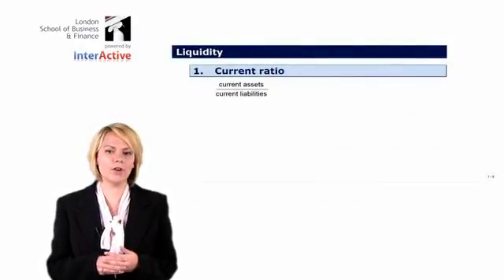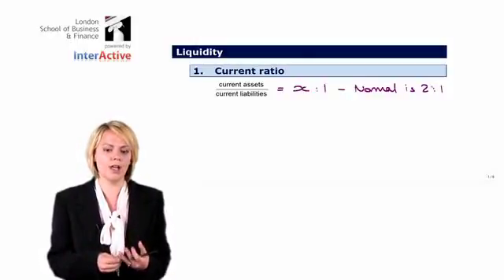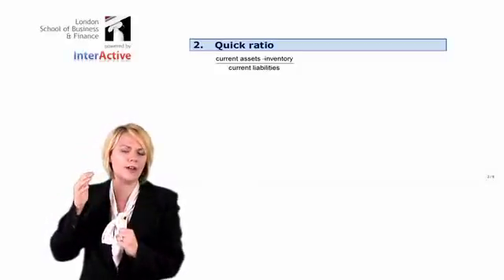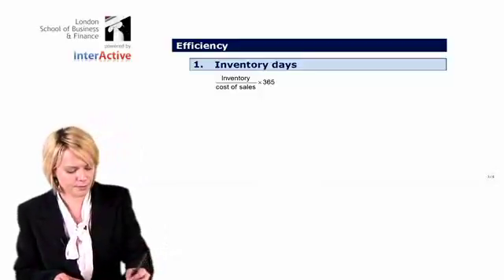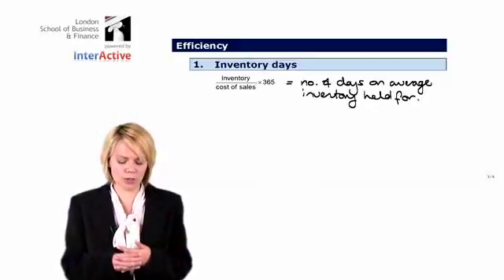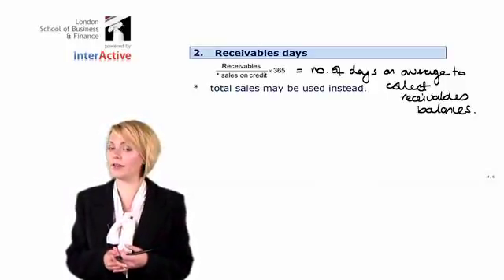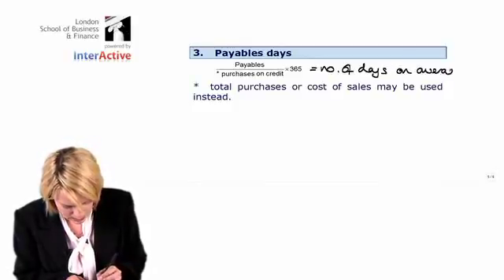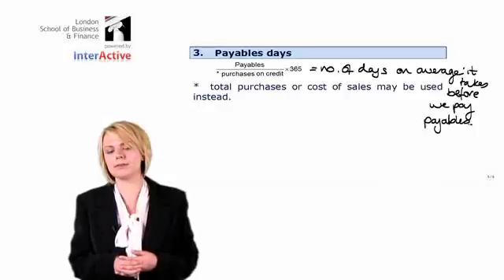8 6 Interpretation profitability